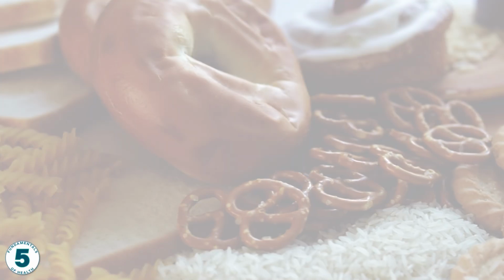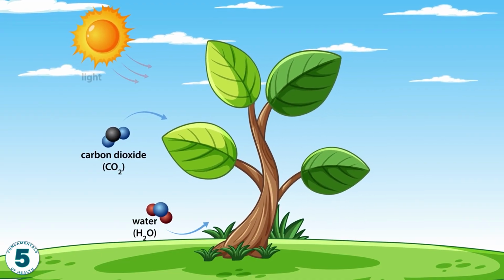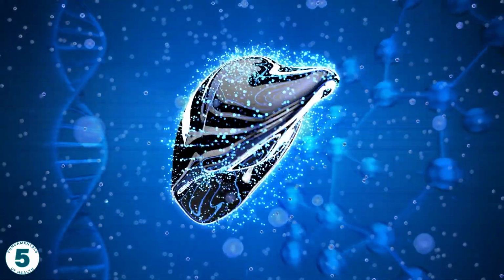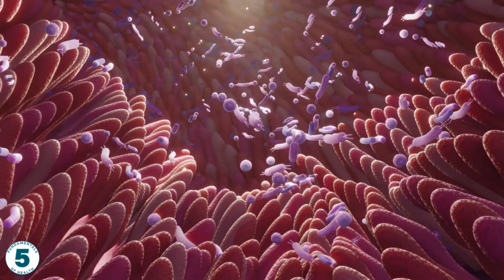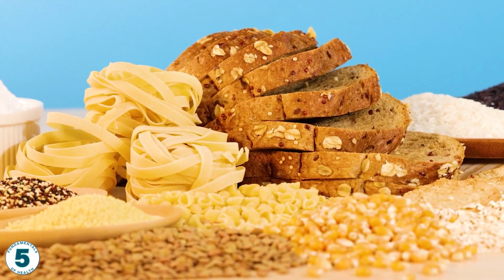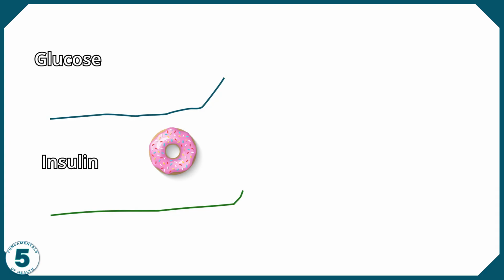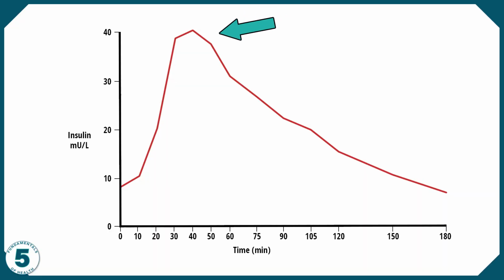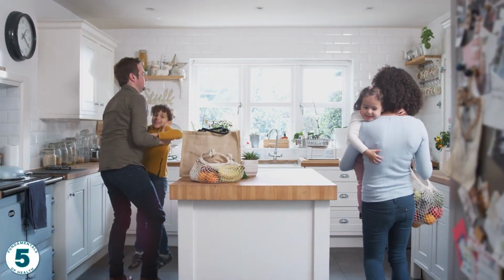The Carbohydrate Wars Lesson 3: Carbs and the Body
Dumping a load of sugar and highly refined starch into your digestive system is like setting off a five-alarm fire.

Processed foods or foods in which the plant cells have been ripped or smashed apart, in which long carbohydrate chains have been chopped up into short carbohydrate chains, in which fiber has been removed, or to which pure, simple sugars have been added, often in huge amounts.